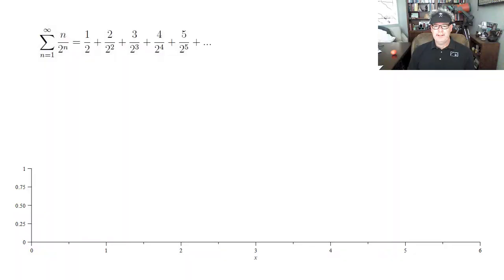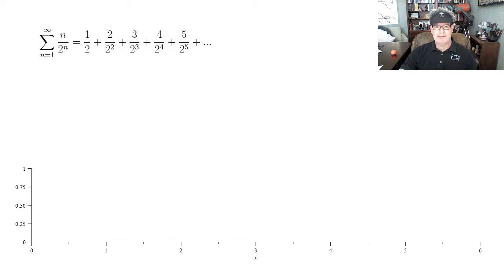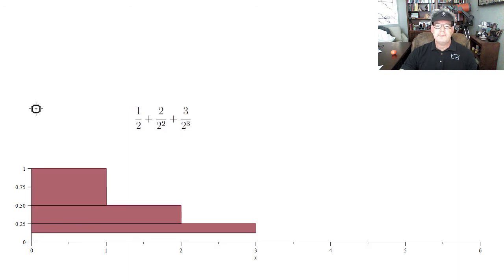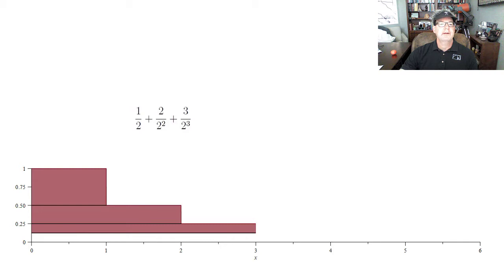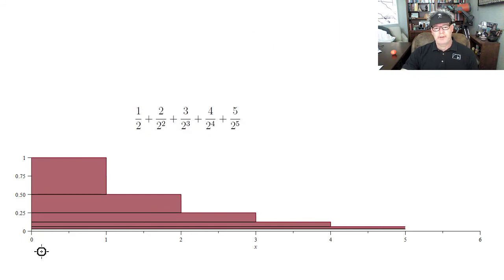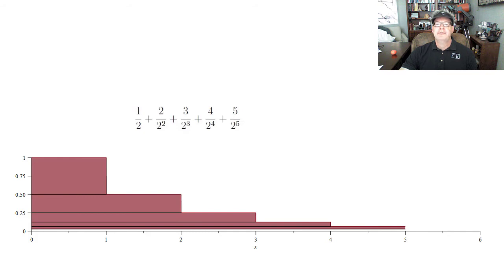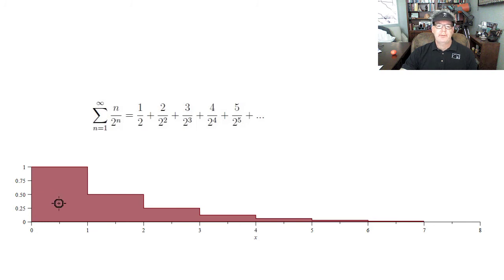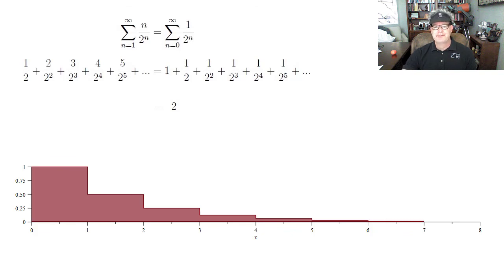A Non Geometric Sum = Geometric sum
Finding sum n/2^n without calculus